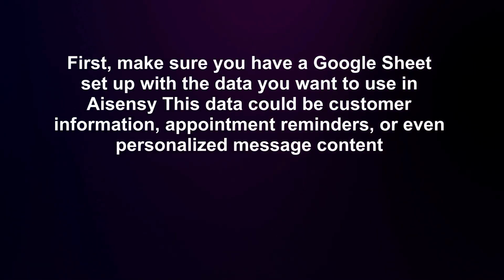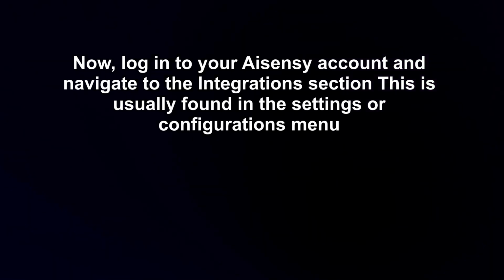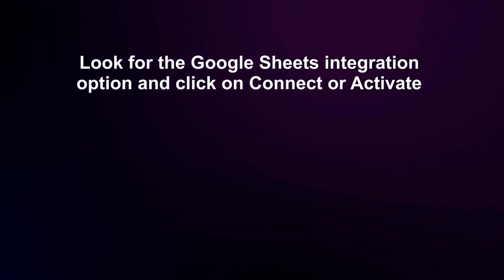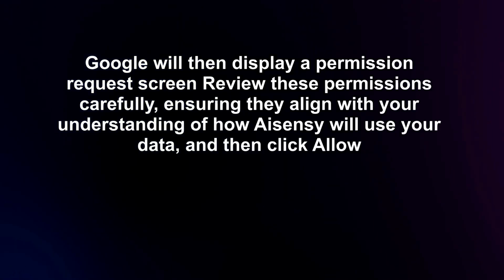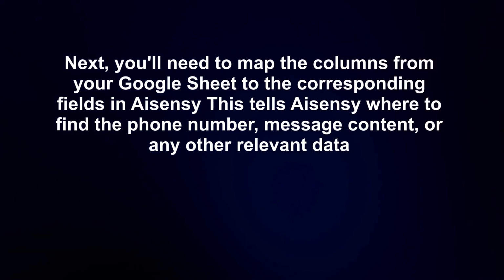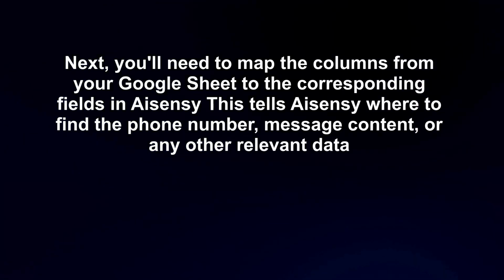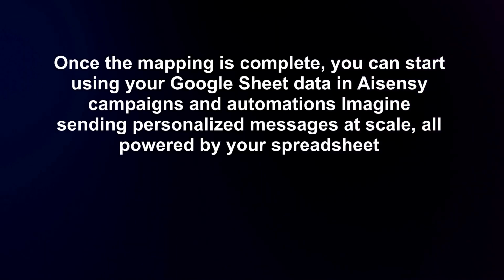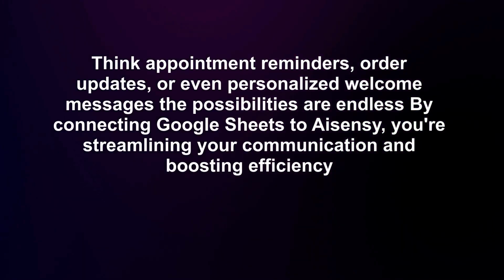How to Connect Google Sheets to Aisensy - GUIDE!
How to Connect Google Sheets to Aisensy guides users in integrating Google Sheets with Aisensy, enabling seamless data transfer, automating workflows, and leveraging spreadsheet data for personalized messaging campaigns, enhancing efficiency and data-driven communication.

00:00 Intro
00:11 Setting Up Your Google Sheet
00:18 Navigating to Integrations in Aisensy
00:24 Connecting Google Sheets
00:29 Authorizing Access to Your Google Account
00:39 Mapping Columns in Aisensy
00:47 Using Google Sheet Data in Aisensy Campaigns
00:56 Examples of Integration Usage